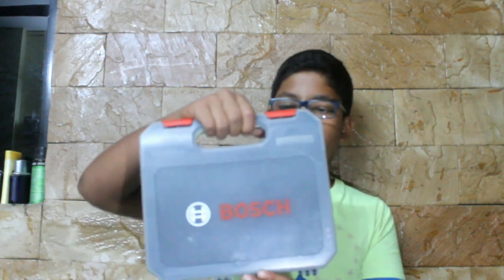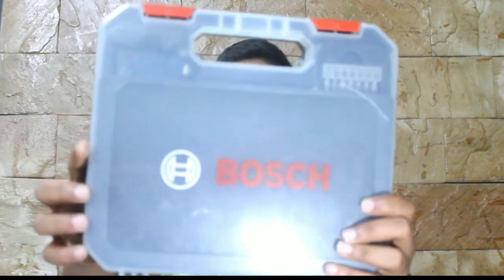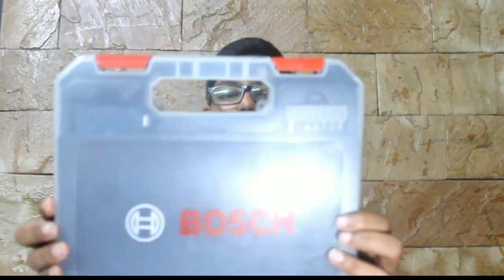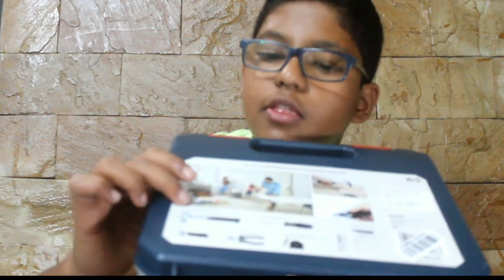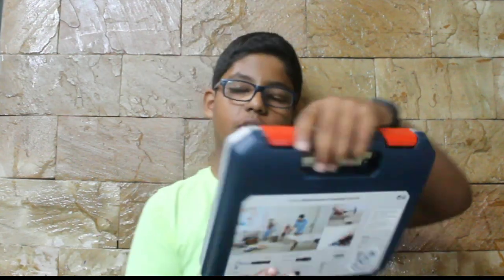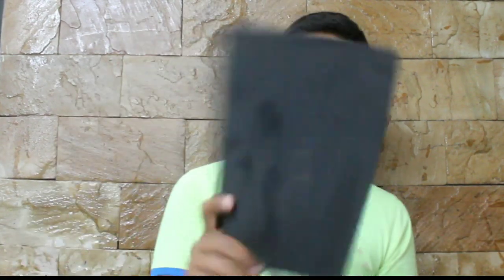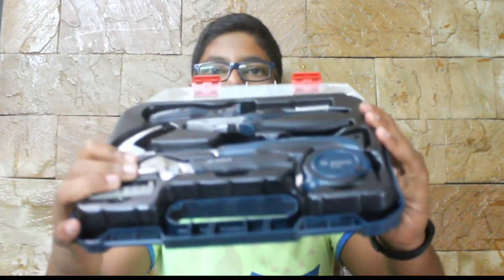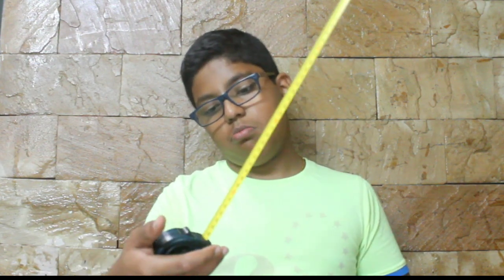Bosch Multifunction household toolkit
This is a multifunction toolkit for household work